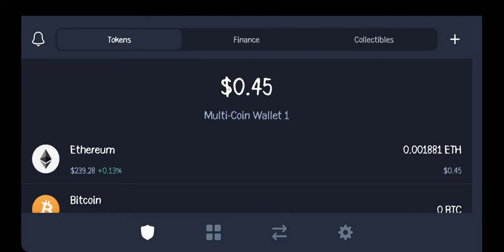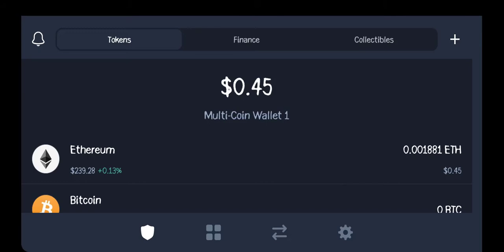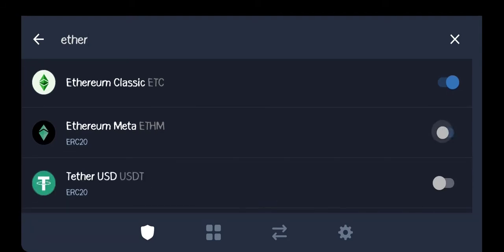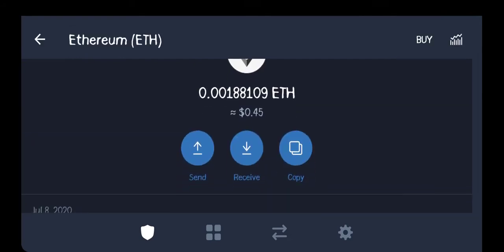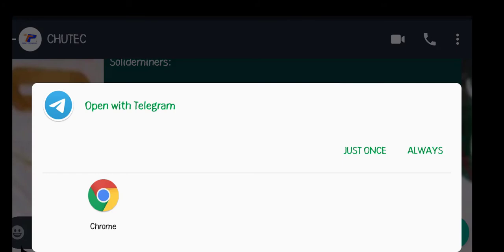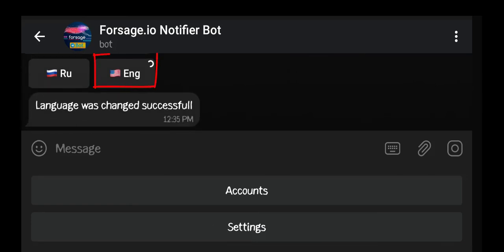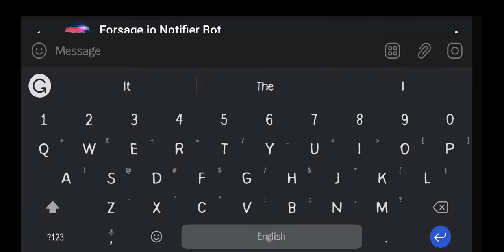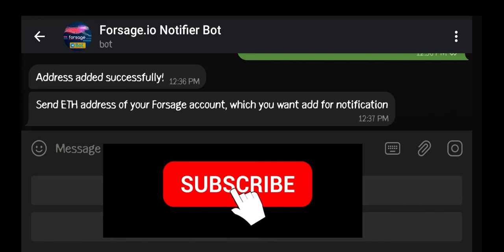How To Connect Forsage With Telegram - How To Connect Forsage With Telegram Notifier Bot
In this short video, you learn how to connect Forsage Telegram Bot Notification to your Account with ease.

REGISTRATION PROCESS:
NB: {This wallet will be used to buy Ethereum from your Bank Account)

Register. (Please when registering, ensure to write down exactly how it is or backup, save and copy your Secret Key that will be shown to you on a safe Place during the registration process and don’t disclose it to anyone). Then fund it with at least 0.07 Ethereum or more.
Then👇🏽👇🏽
✅Click on DApps
✅Copy this link and paste in the Dapp browser.
✅Change language from RU to English
✅ Click on Join now
✅Click on automatic Registration
✅ Confirm the Upliner's ID--- 234554
✅You will be redirected to where you make payment. Click on Approve. Just once.
✅Wait for transaction to be successful

That's all

I know here how to earn money at home,

How to install Forsage Notifier Bot
How to Earn Ethereum Coins every 5 minutes from Ethereum Faucet Earn Extra Cash, Extra Forsage Registration Fee | How to join Forsage How To Install Telegram on Android

Forsage Review: Ethereum based cash gifting scheme
Forsage Scam: Greed Trumps Logic Once Again

Forsage||how to connect forsage with telegram||activate telegram notifier bot||tamil earnings.

How to connect forsage with telegram notifier bot.

How to Earn Money at Home (Kids and Teens).

The article covers how to install Telegram from play store.

How to Install Telegram and Use It on Android.

How to install Telegram on Windows 10.

How To Install Telegram on Android.

How to Join Forsage Using Trust Wallet with me and gain access to our exclusive Success team, with regular Webinars.

Forsage Registration Fee | How to join Forsage.

How to join forsage using android.

How to Earn Ethereum Coins every 5 minutes from Ethereum Faucet Earn Extra Cash, Extra.

How to Earn Ethereum Coins every 5 minutes from Ethereum Faucet.

Here Is How to Earn Ethereum For Free Without Mining.

How to earn Ethereum by watching and posting videos.

Forsage review: Right off the bat, Forsage is another MLM company that claims to offer crypto-based products for money.

Forsage Review - Forsage is an Ethereum based smart contract program residing on the ethereum blockchain.

Forsage Review Are you looking for an updated Forsage review.

The Forsage smart contract is a payment gateway that facilitates P2P commission payments among the participants on the program.

The Forsage Smart Contract: Revolutionary or Radical.

Where can I see the Forsage Smart Contract details.

How to connect forsage telegram bot notification -  telegram app | ethereum | bitcoin.

Forsage: how to install telegram and forsage notifier bot..

How to install telegram and forsage notifier bot.

Forsage || how to get forsage robot in telegram || instant update in telegram || in tamil.

How to activate forsage telegram bot notification?

In this video i will show you how to activate telegram forsage_io_bot in your forsage account...

This video will teach you simple but effective steps on how to activate your forsage telegram notifications.

How to link your forsage account to telegram to receive notifications.

How to link you forsage account to telegram to receive notifications.

Forsage telegram bot actual notification.
Forsage,How to enable forsage notification bot,Cryptocurrency,Ethereum telegram app telegram review bitcoin,make money online,joshua elder,affiliate marketing,easy1up,forsage,affiliate marketing 2020,make money on clickbank,how to promote clickbank products,clickbank 2020,clickbank tutorial,how to make money on clickbank,clickbank affiliate